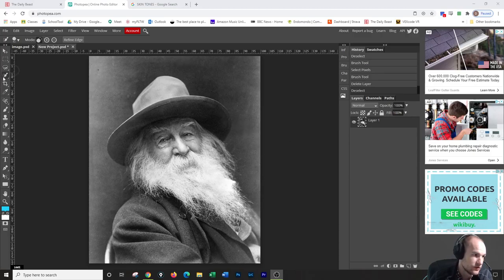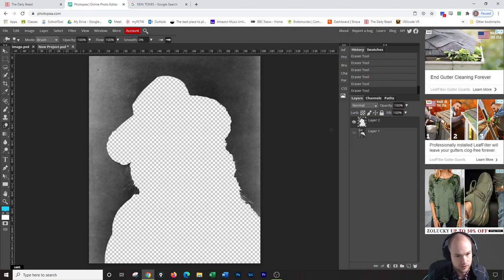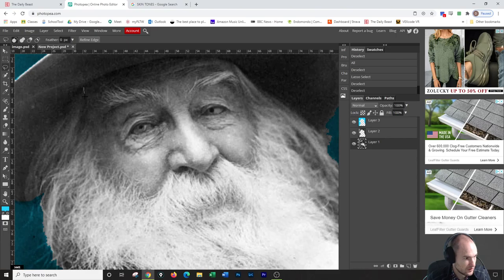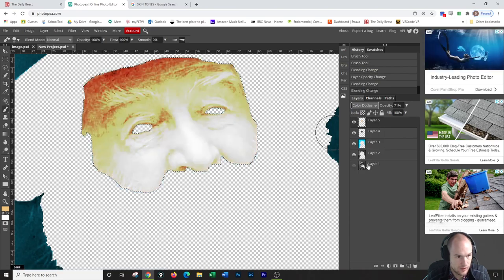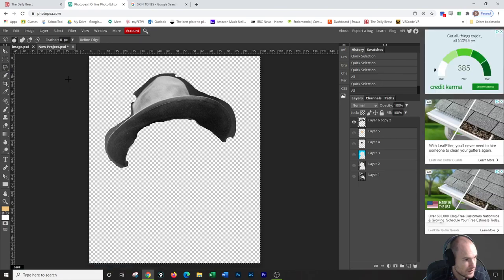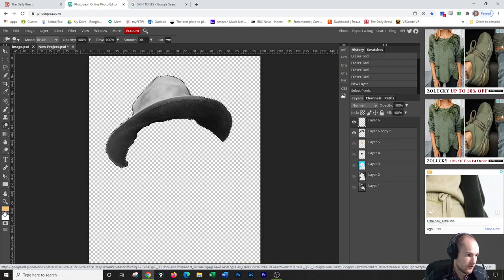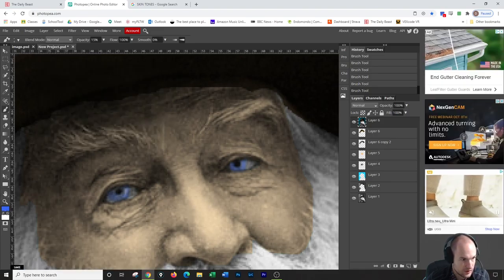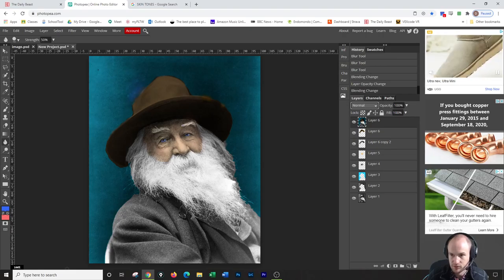Photo Restore 2